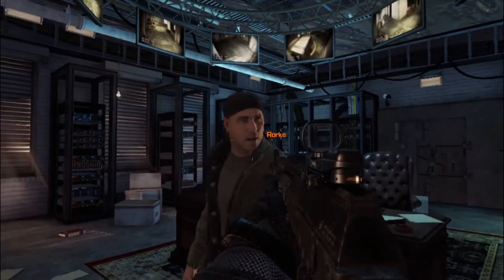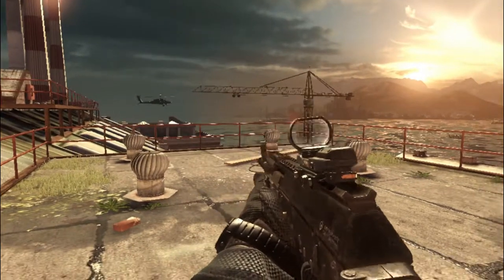Call of Duty Ghosts Mission 8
Call of Duty: Ghosts is a first-person shooter video game developed by Infinity Ward and published by Activision, it is the tenth major installment in the Call of Duty series and the sixth developed by Infinity Ward. It was released for Microsoft Windows, PlayStation 3, Xbox 360, and Wii U on November 5, 2013. The game was released with the launch of the PlayStation 4 and Xbox One.

Ghosts received generally positive to mixed reviews from critics, with most praising its multiplayer gameplay and introduction of the new game mode Extinction, but criticizing it for its single-player campaign, rehashing of familiar concepts, general lack of innovation, and storyline ending.

In Call of Duty: Ghosts, the story is mostly told through the eyes of one single character, Logan Walker. Players assume the role of Logan for most of the game, with several other playable characters, including an astronaut specialist named Baker, Sergeant Thompson, member of Icarus and Logan's father, Elias Walker, with an all new option to play as Riley, the first non-human playable character in the franchise.